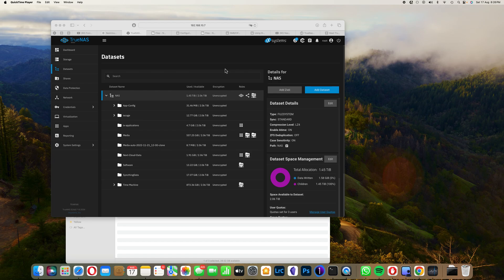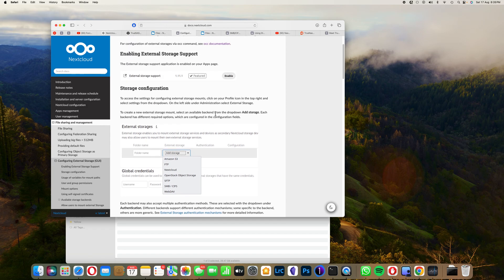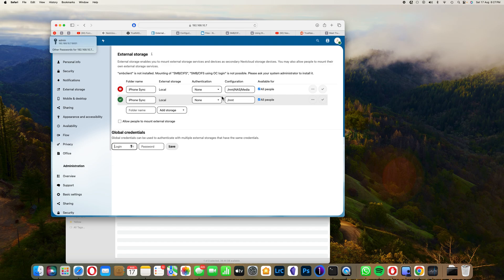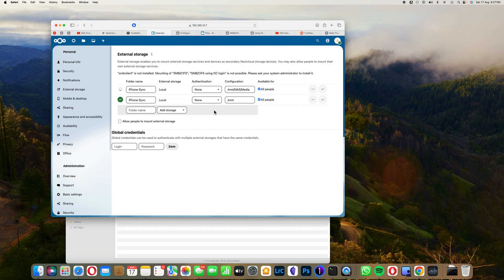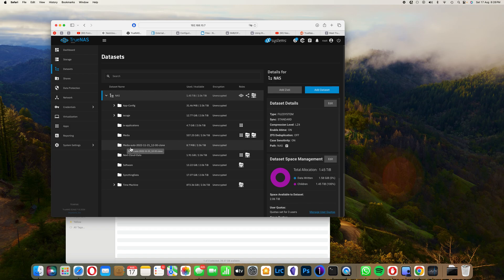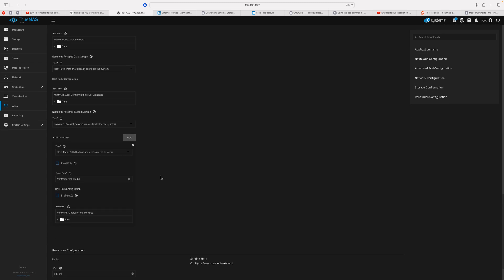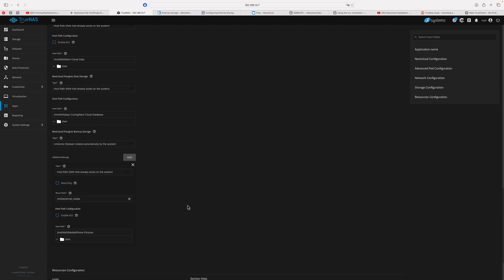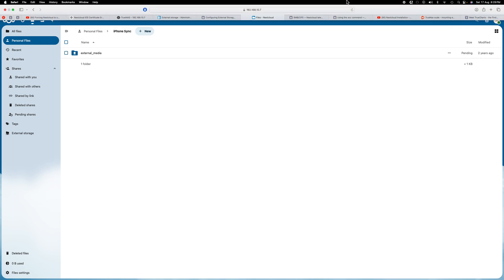Truenas Scale External Storage Mount with Nextcloud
NextCloud External Storage Mount with TrueNAS SCALE